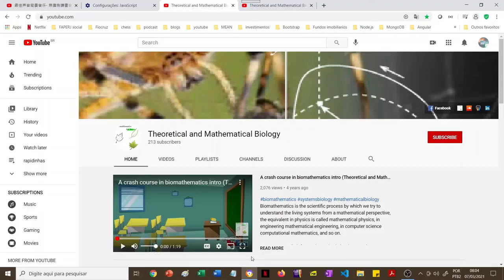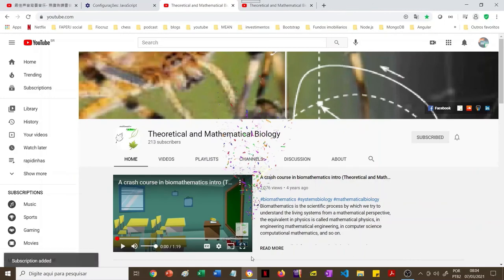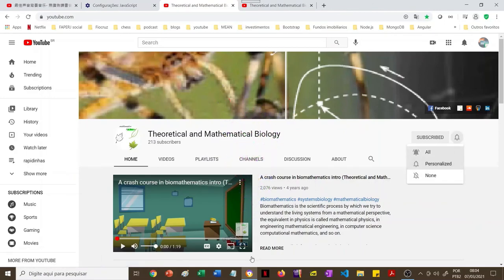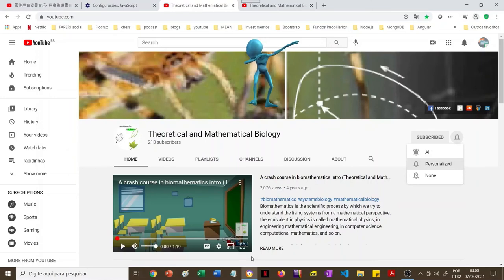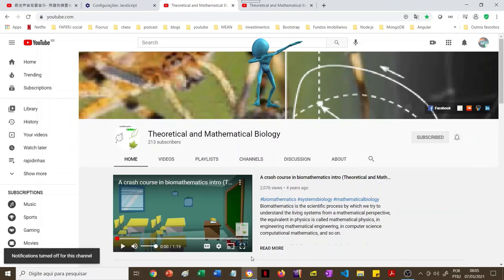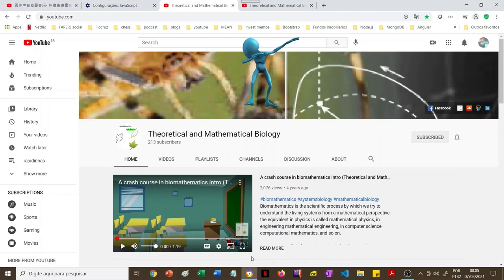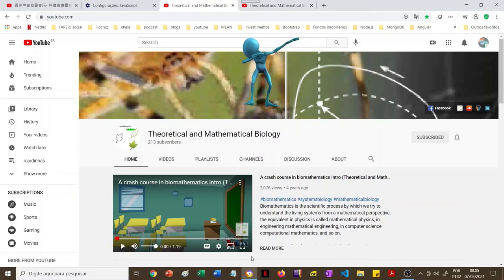Innovating with biomathematics | question to Alexey Kolodkin,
Send a video of you donating, and I will post here!!

Linkedin: @Theoretical and Mathematical Biology